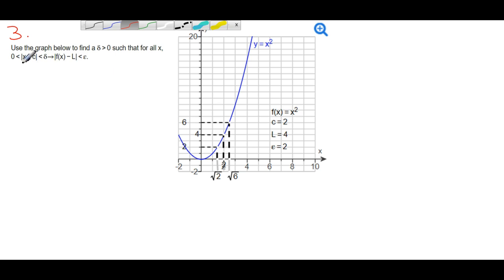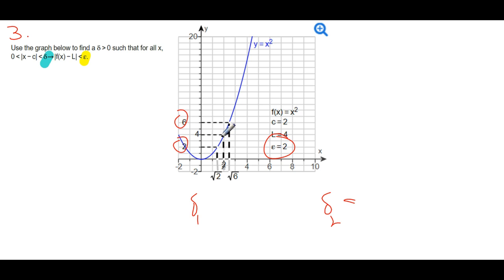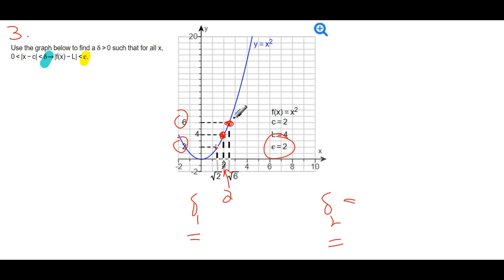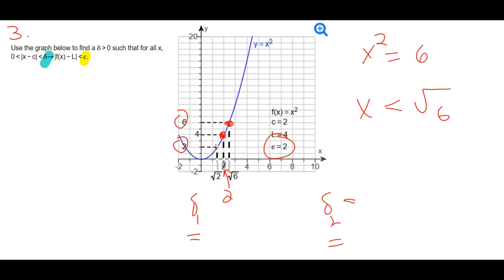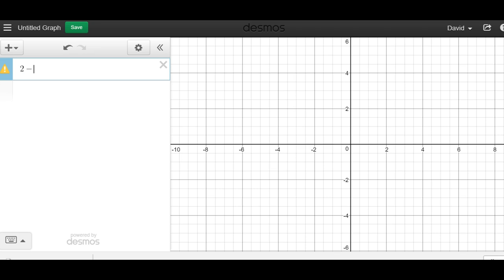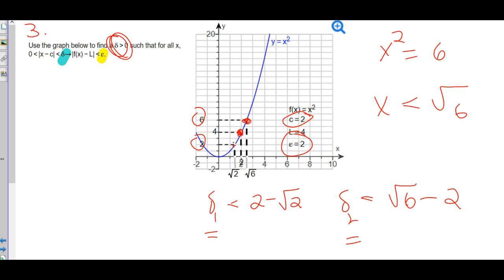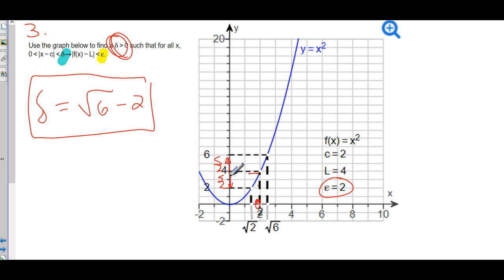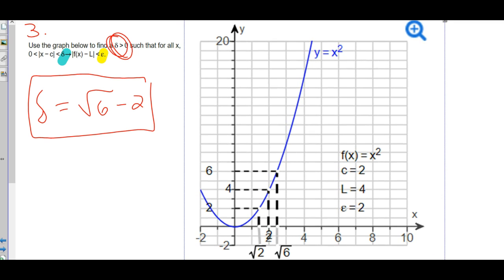HW Help Precise Definition of a Limit #2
Using a graph along with an equation to come up with "delta" given "epsilon"